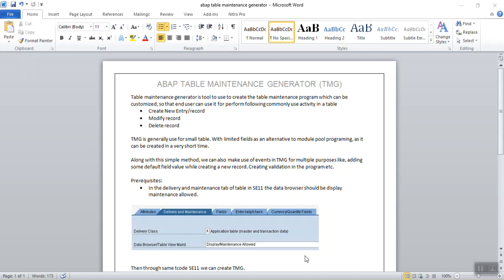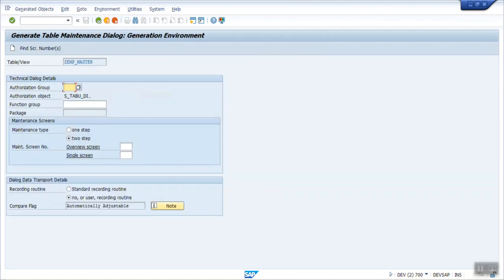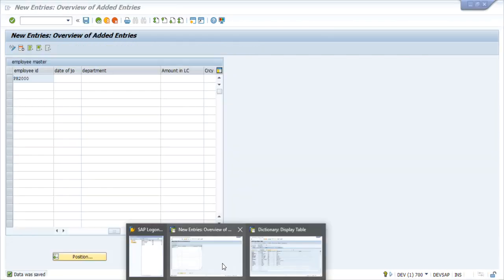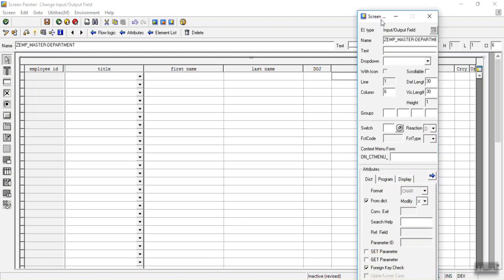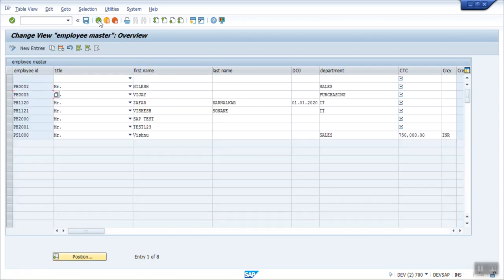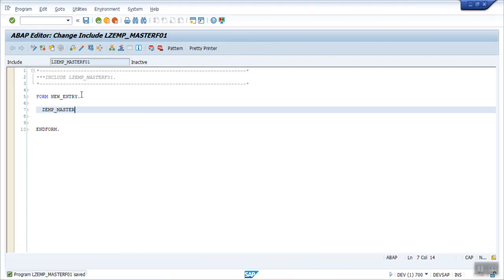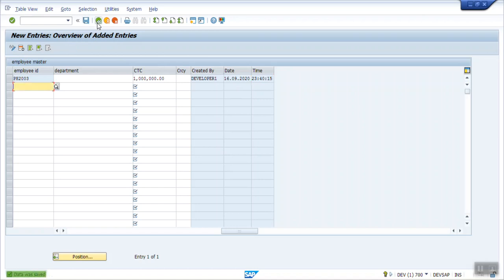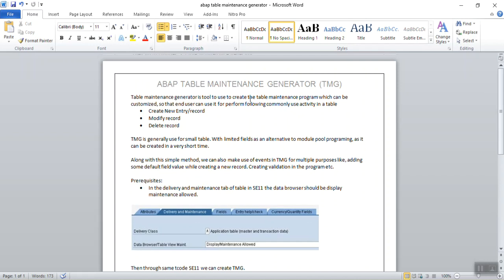40 sap abap table maintenance generator with events and transaction code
40 sap abap table maintenance generator with events and transaction code

affordable pricing

How to create a TMG in sap abap
events in sap abap TMG